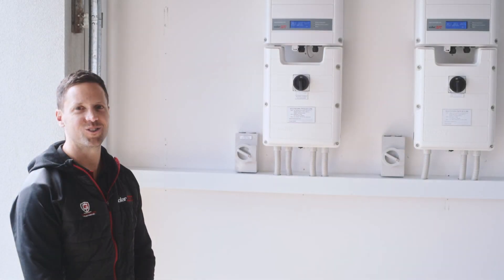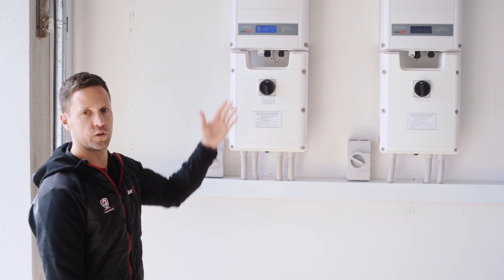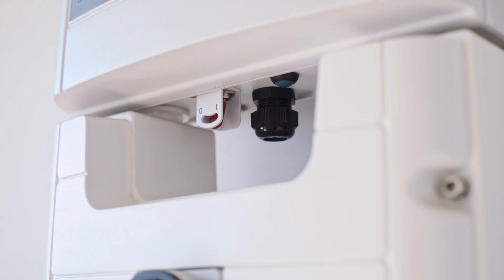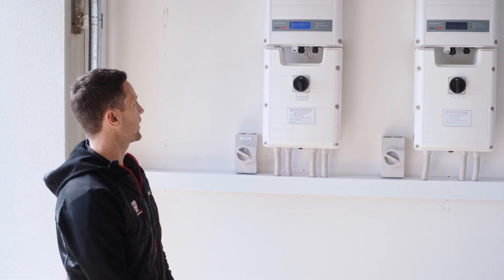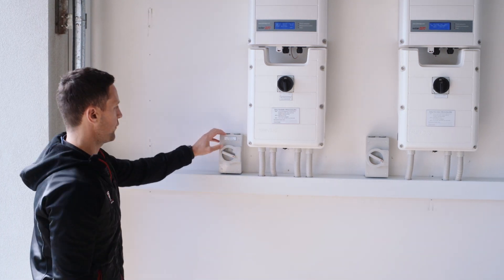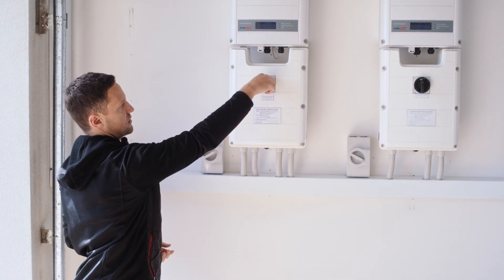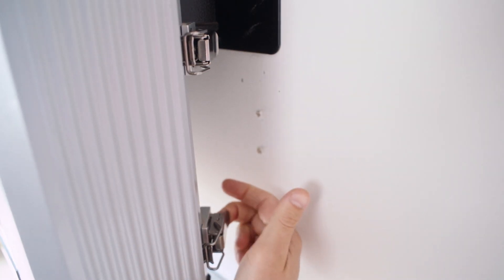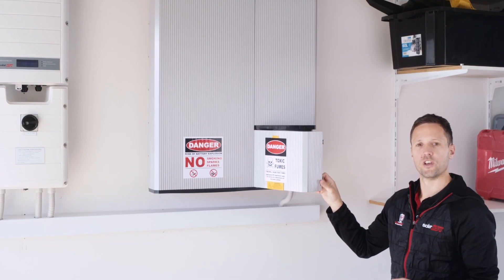How to Turn OFF your SolarEdge StorEdge Inverter and LG Chem Battery.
This video shows you how to Turn OFF your SolarEdge StorEdge Inverter and LG Chem Battery.